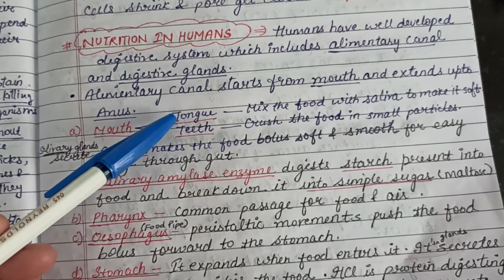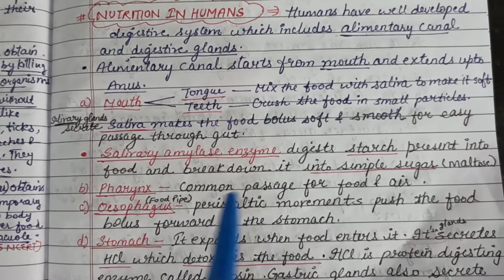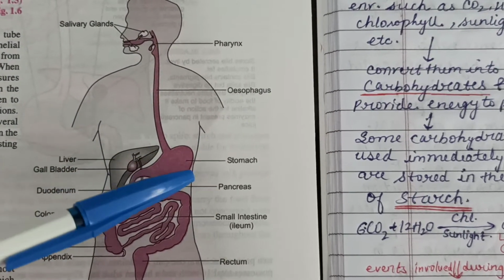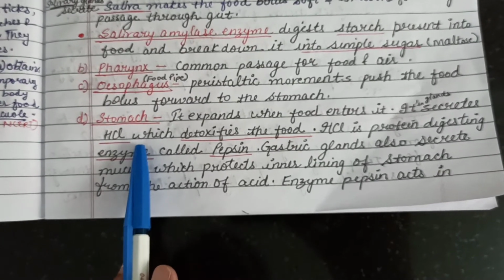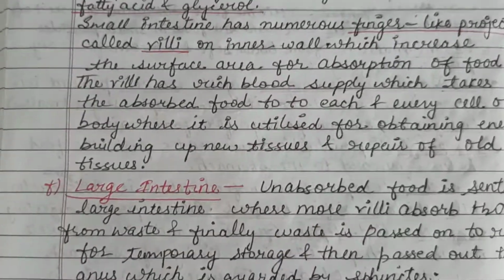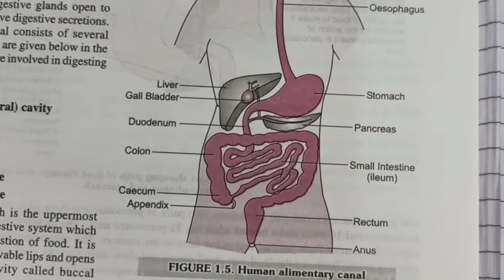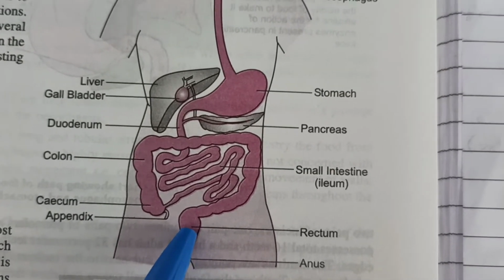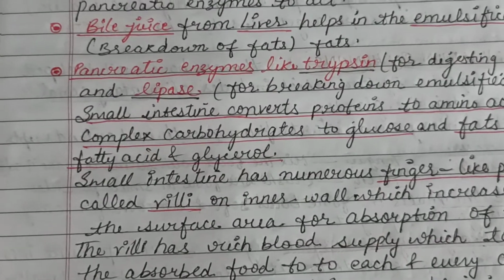Class 10 science ( chapter 6)